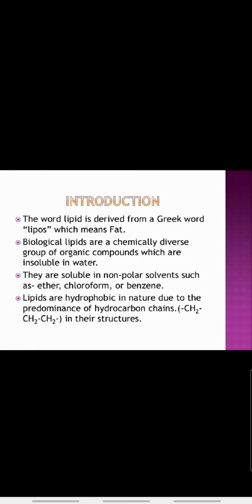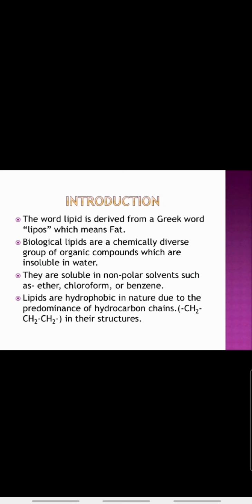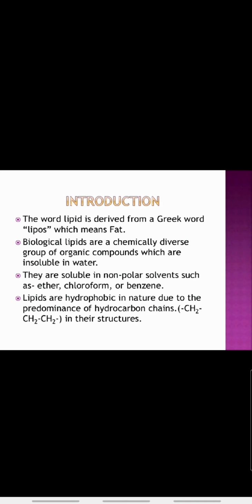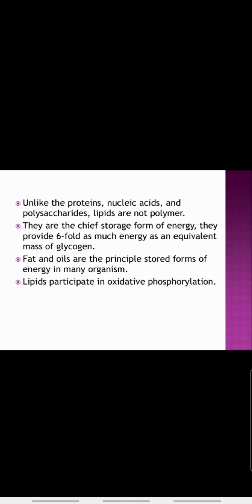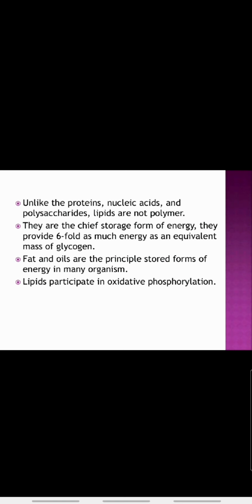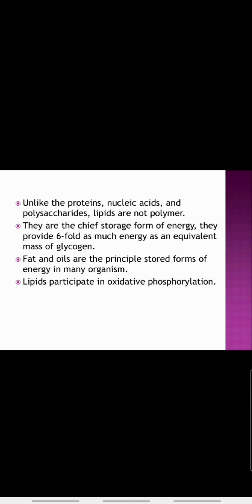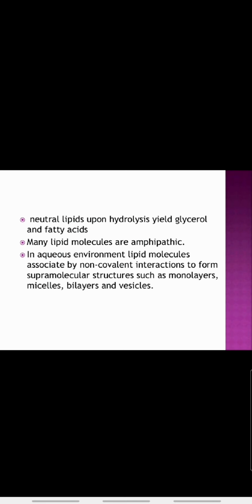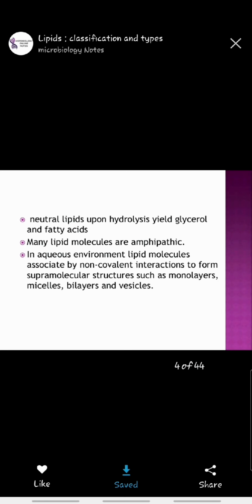Part 1 Lipids